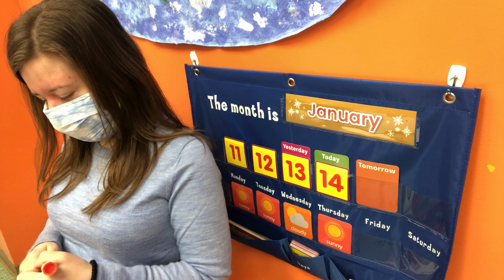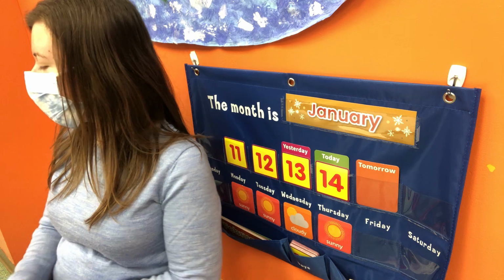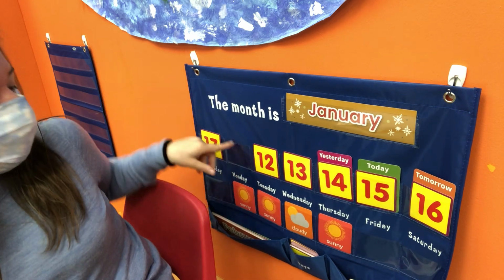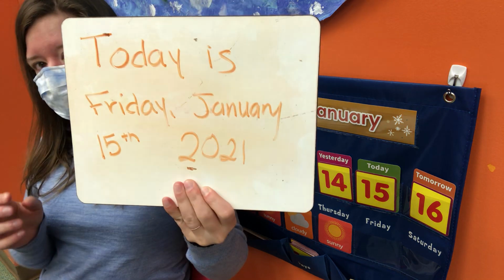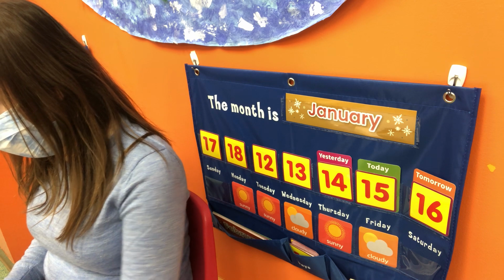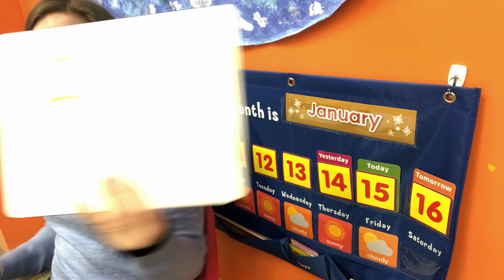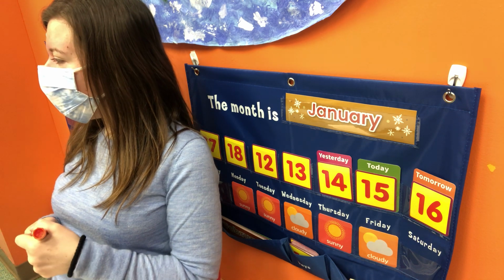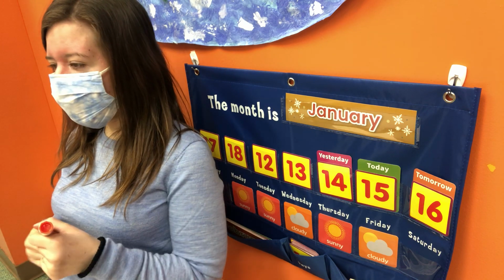Circle Time January 15th